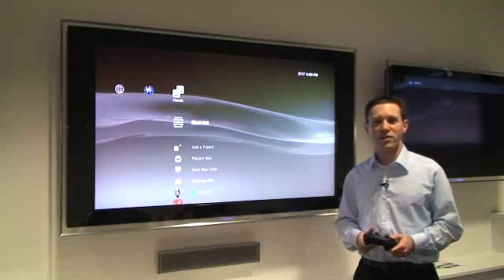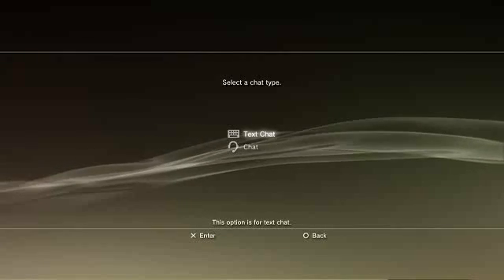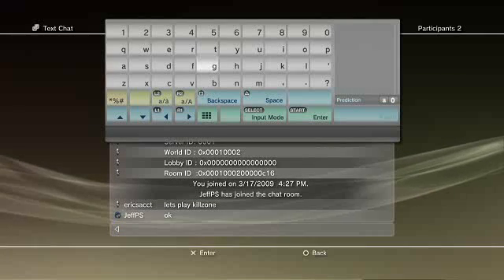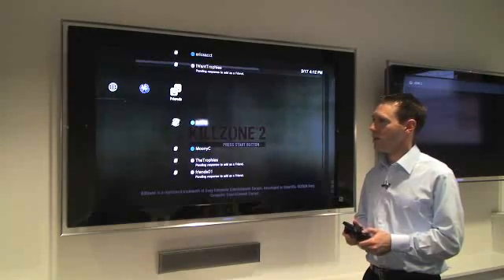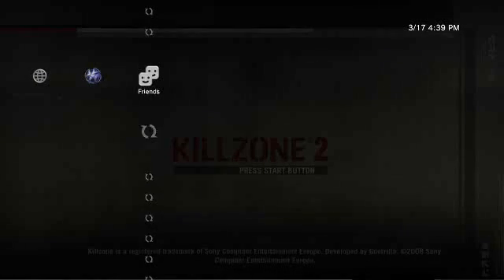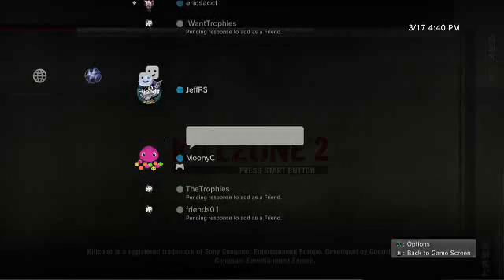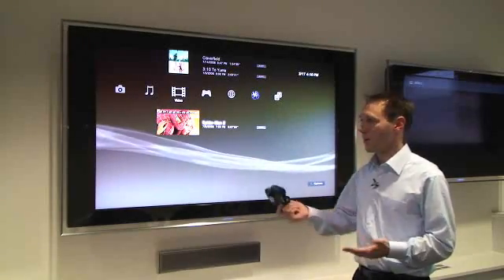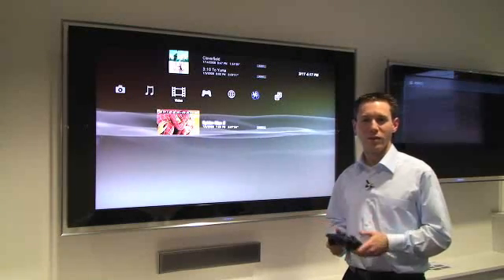PS3 Firmware Update v2.70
Here's a quick preview of Text Chat and some of the other 2.70 features